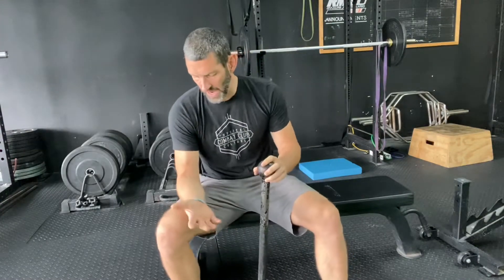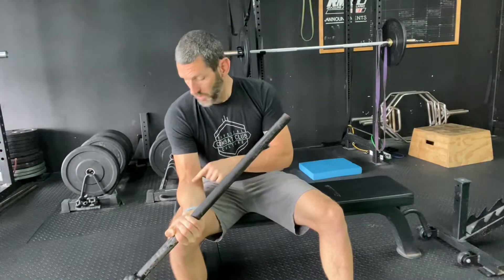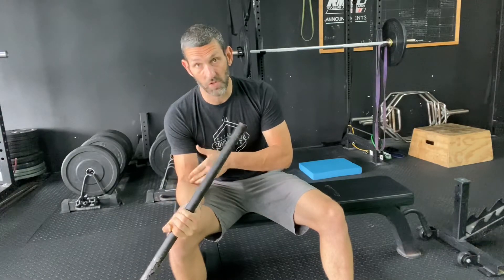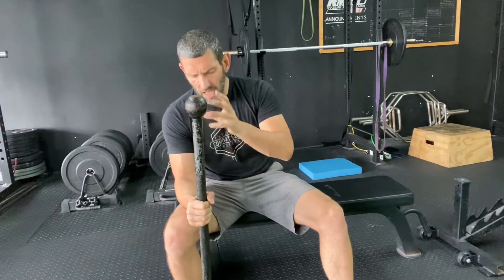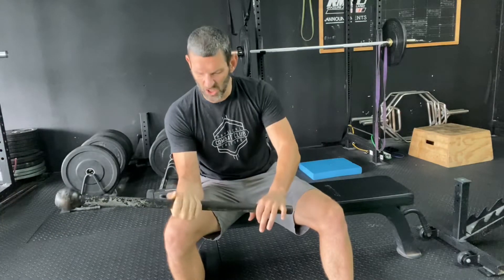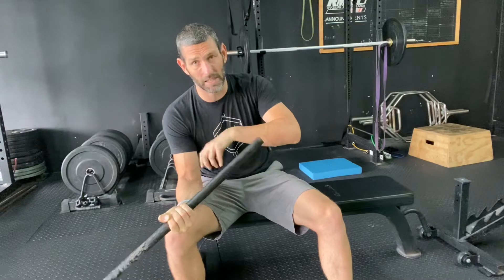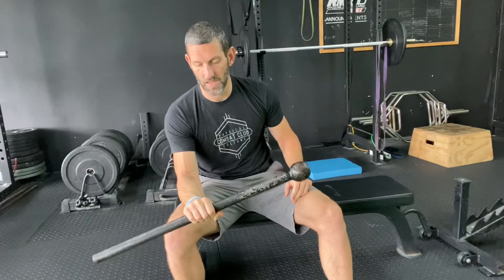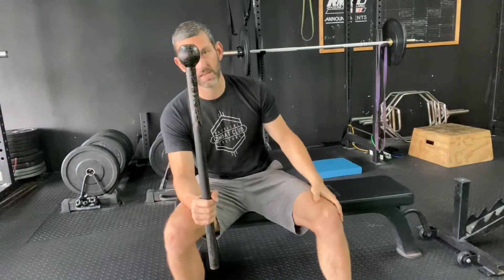Steel Mace - wrist Pronation/ Supination